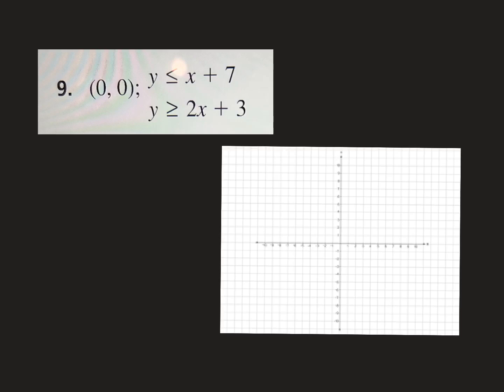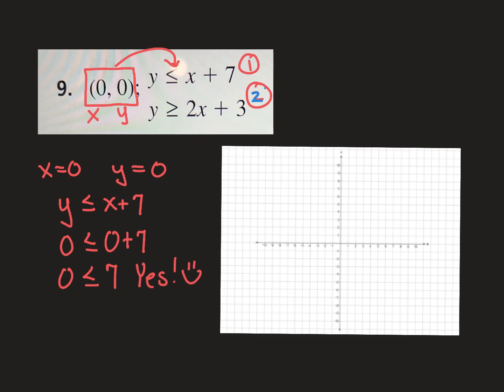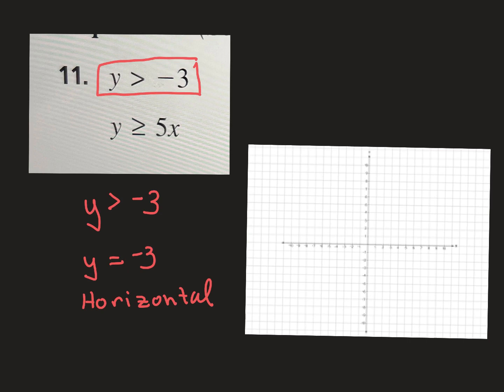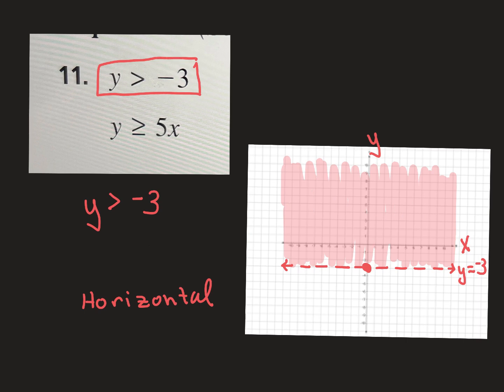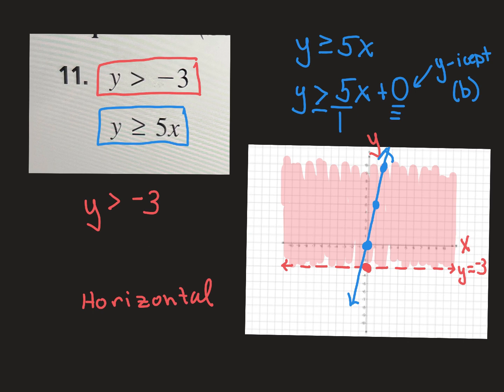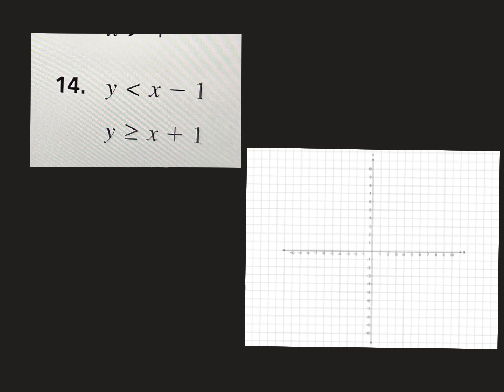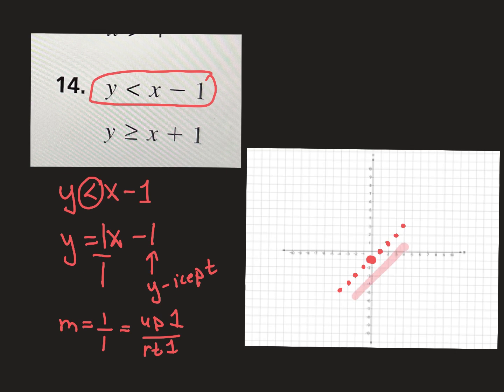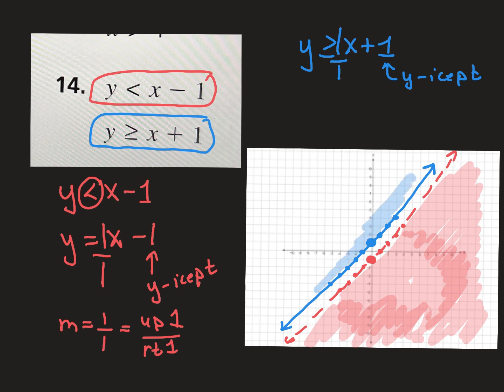Systems of Linear Inequalities